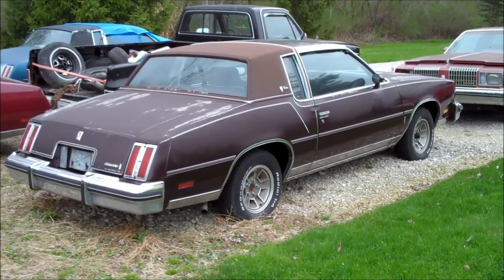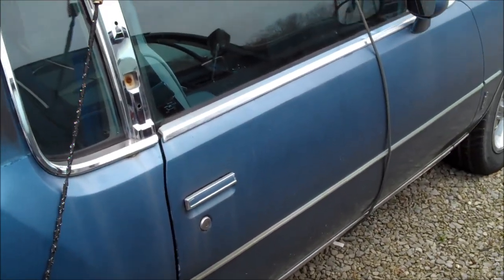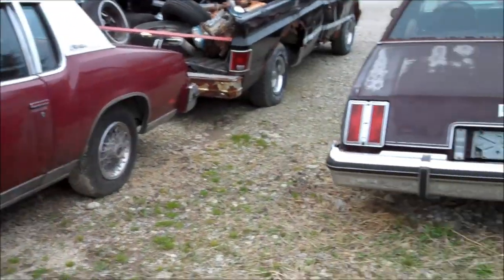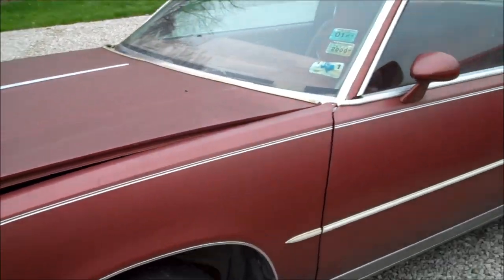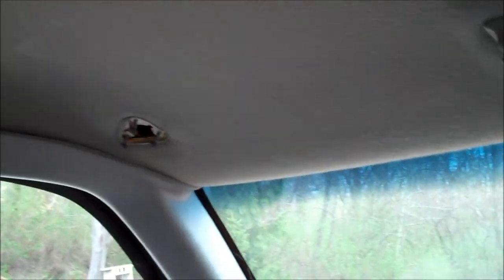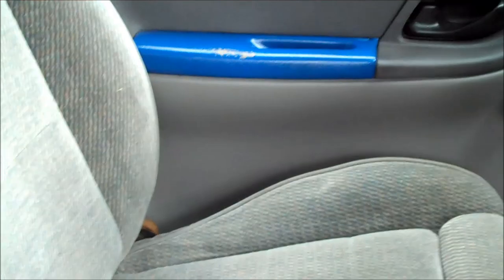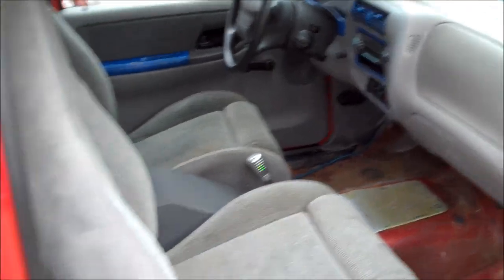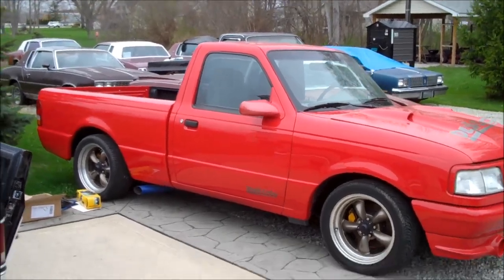Ranger 5.0 Interior Progress Classic Gbody Garage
CLASSIC G-BODY GARAGE is your official Automotive G-Spot for ALL 78-88 G-Body cars including: Cutlass, Malibu, El Camino, Caballero, Grand Prix, Regal, Monte Carlo and Bonneville. Whether your a G-Body owner or want to own, have questions or problems with your G-Body, this is your outlet! Enjoy this group as you enjoy your G-Body!